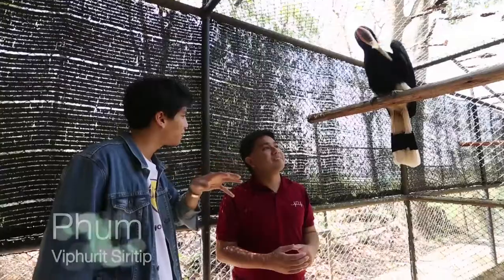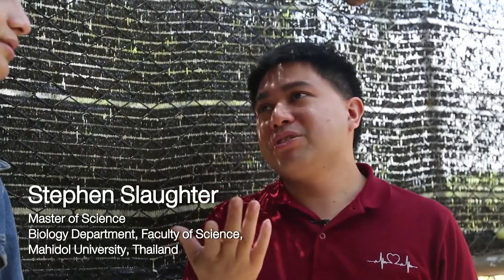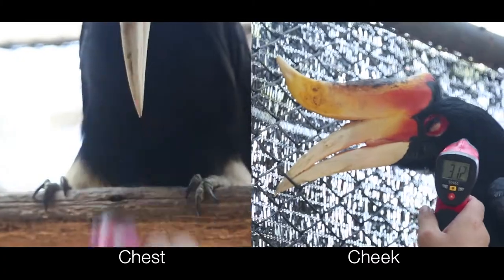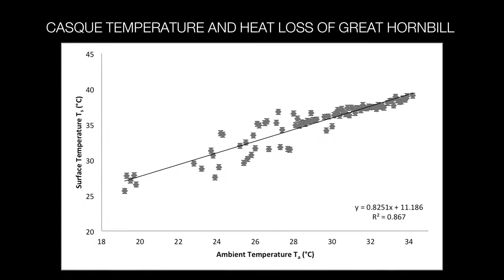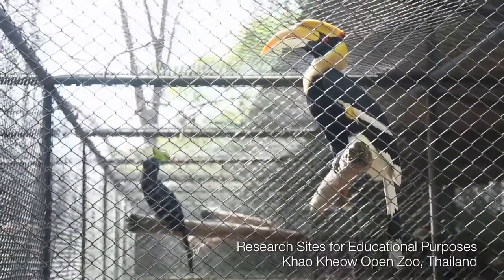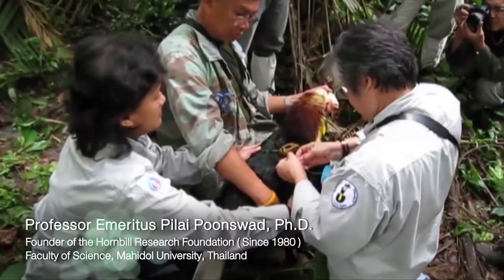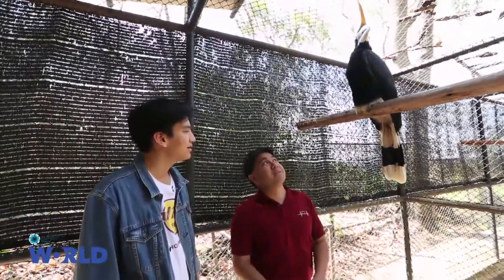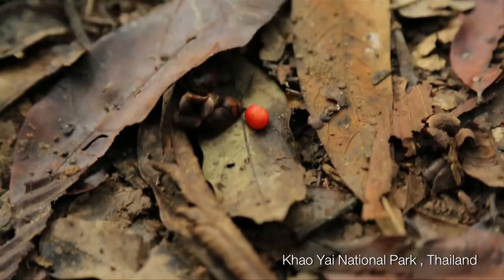The Role of Hornbill Casque - S Project [by Mahidol]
A Hornbill’s casque is the special body part on top of its head, yet little is known about it! This is the reason why Stephen Slaughter, a graduate student from America chooses to study at Biology Department, Faculty of Science, Mahidol University, Thailand. With inspirational professor; Professor Emeritus Pilai Poolsawat, and supporting from Hornbill Research Foundation at Mahidol University, Stephen has gained detailed insight through his own study. Let get closer to the hornbills and find out more about the misery of their casques with Phum Viphurit Siritip.